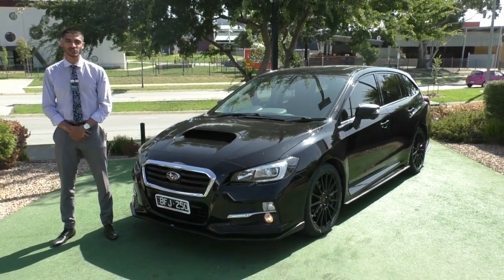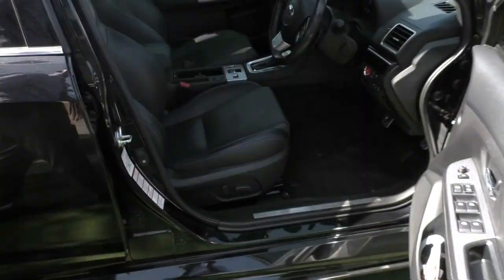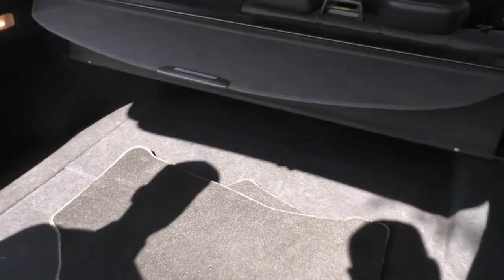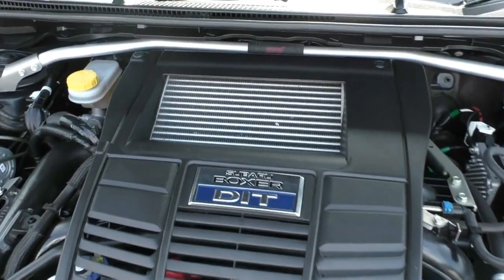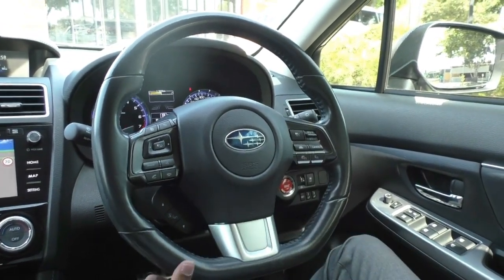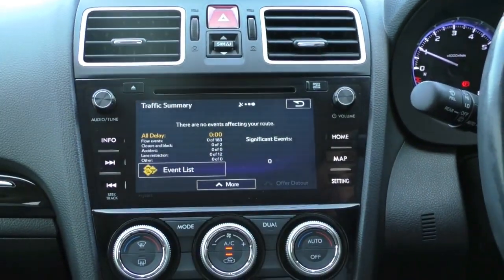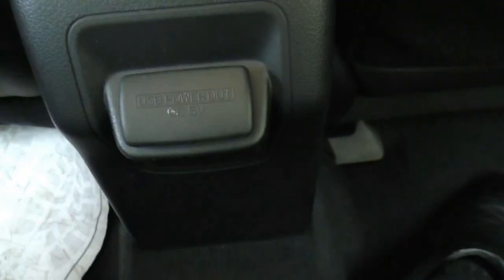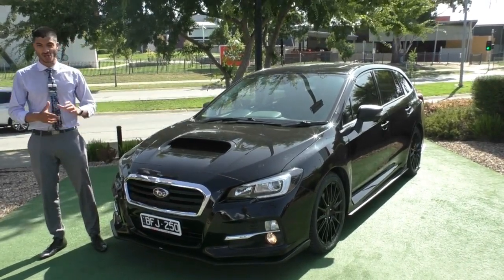Used 2016 Subaru Levorg 2.0 GT-S V1 Auto AWD Video - U1924 - (January, 2020)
** BRAND NEW TYRES ** FULL SERVICE HISTORY ** SPEC B - STI PERFORMANCE PACKAGE (RRP $4,000) – 18 INCHES BLACK STI ALLOY WHEELS – FRONT STRUT BRACE - STI BODYKIT **

Standard Features include Leather Seats with blue stitching, Sunroof, Sat Nav, Side & Rear Cameras, Proximity Keys, Push Button Start, Drivers Memory Seat, Auto Wipers & Headlights, Heated Front Seats & Dual Zone Climate Control, and Subaru’s Famous EyeSight Driver Assist Technology including Blind Spot Monitors, Lane Departure Warning & Forward Collision Mitigation. AUX & USB Input, 5 STAR ANCAP SAFETY RAING Vehicle with 7 Airbags...

2.0L Turbo Petrol, 8 Speed Lineartronic CVT, AWD
- 197Kw of Power & 350Nm of Torque
- 6.6s Acceleration 0-100km/h
- 8.7L / 100Km Fuel Consumption Combined
- 690Km Fuel Average Distance